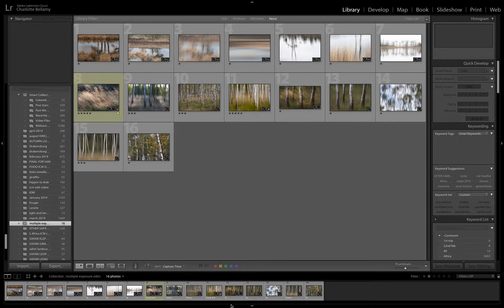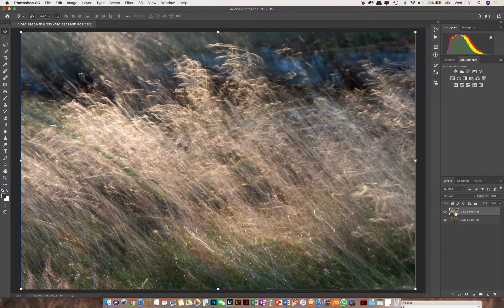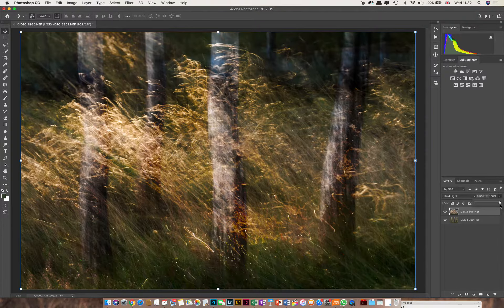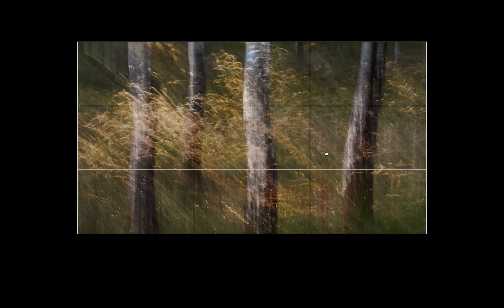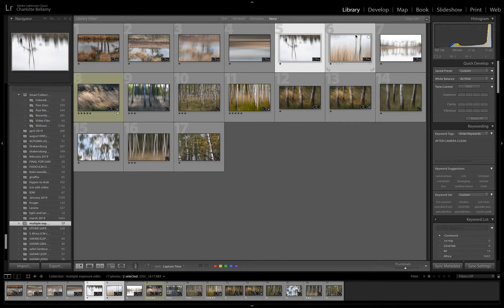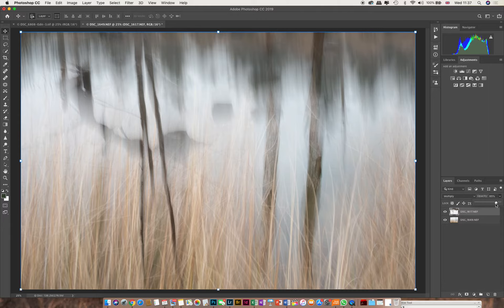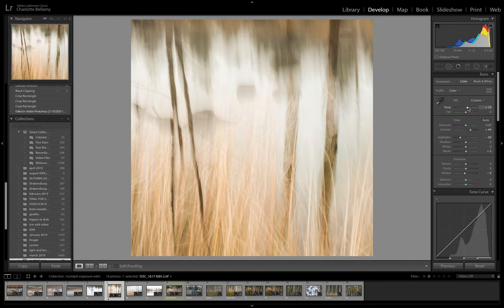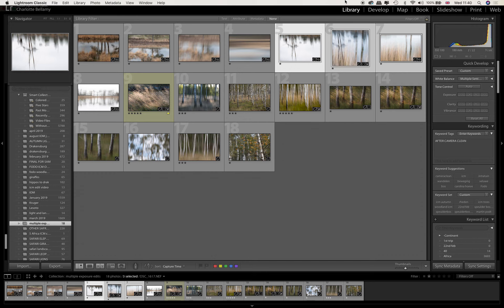Combining images in PS to create multiple exposures - English